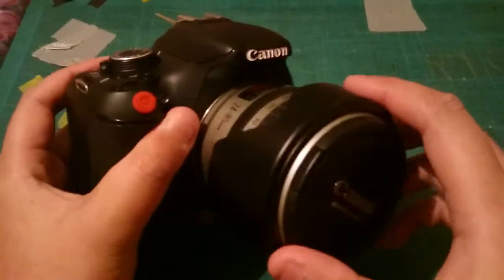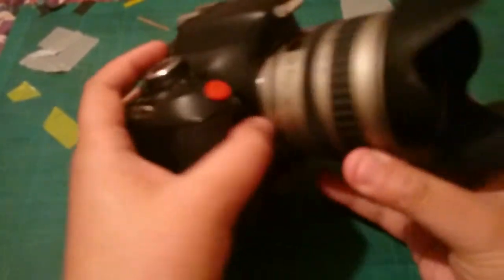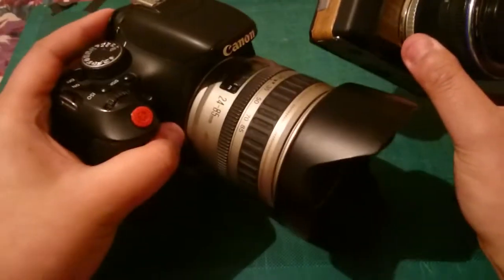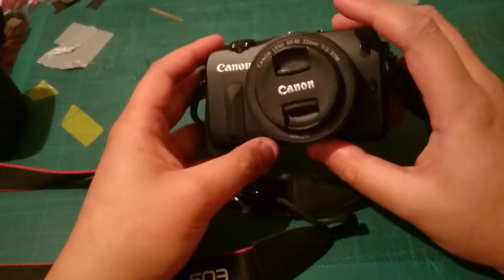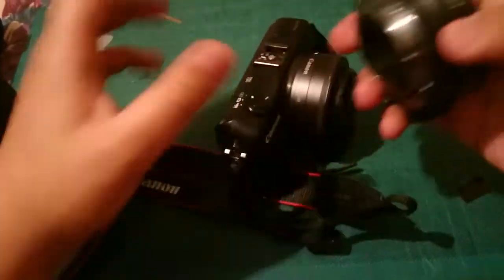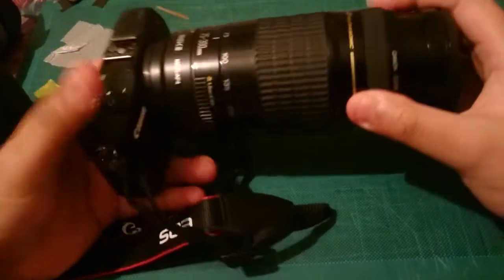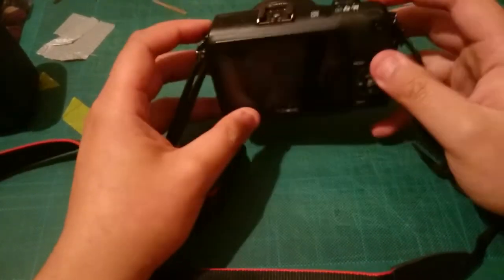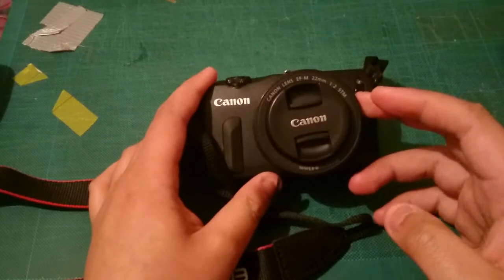Cameras I currently use: Canon 600D & EOS M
Just a quick description on the cameras I use now.